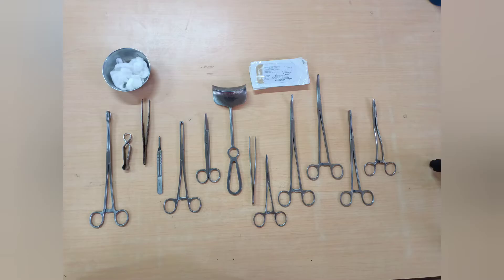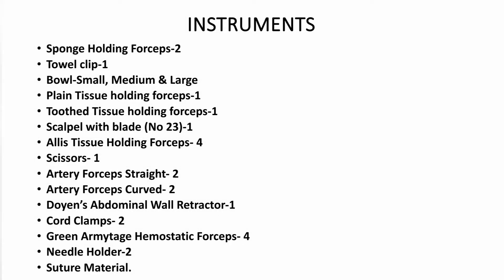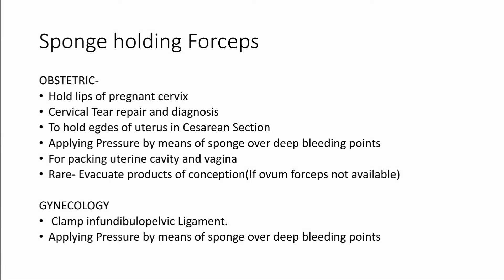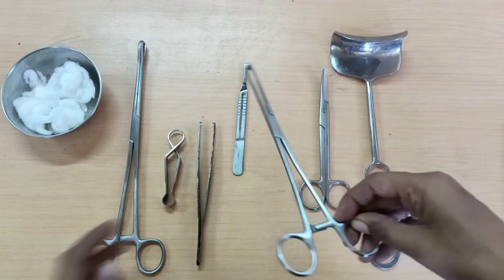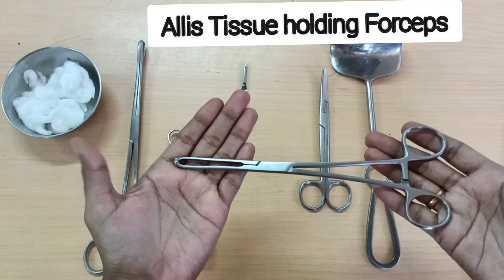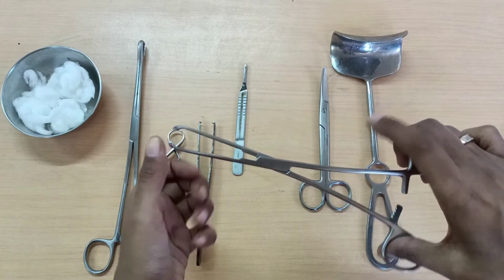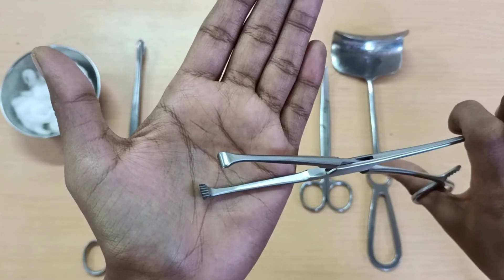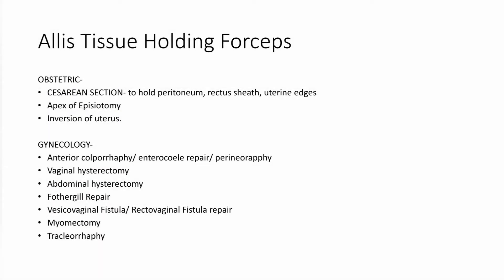INSTRUMENTS- Cesarean Section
Step-by-Step Instrument requirement for the Cesarean Section.

•Sponge Holding Forceps-2

•Towel clip-1

•Bowl-Small, Medium & Large

•Plain Tissue holding forceps-1

•Toothed Tissue holding forceps-1

•Scalpel with blade (No 23)-1

•Allis Tissue Holding Forceps- 4

•Scissors- 1

•Artery Forceps Straight- 2

•Artery Forceps Curved- 2

•Doyen’s Abdominal Wall Retractor-1

•Cord Clamps- 2

•Green Armytage Hemostatic Forceps- 4

•Needle Holder-2

Suture Material.